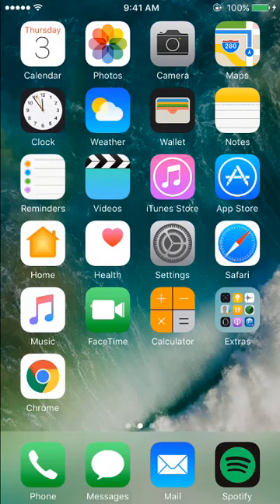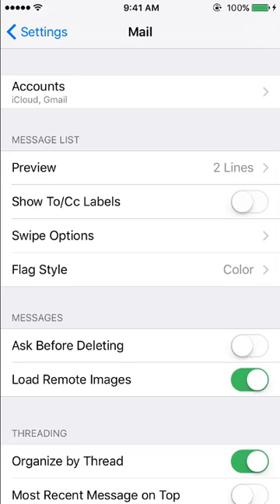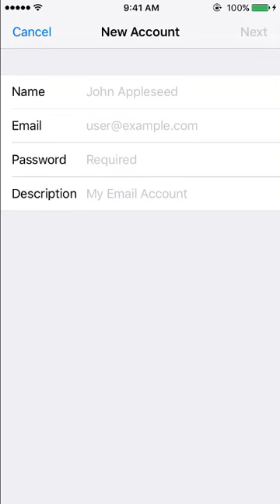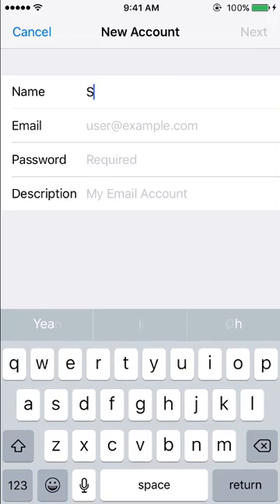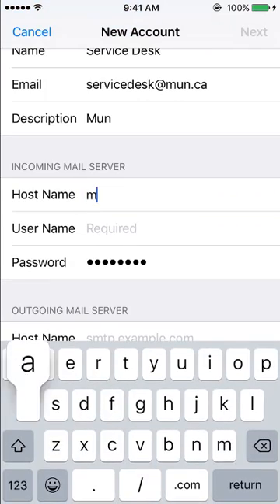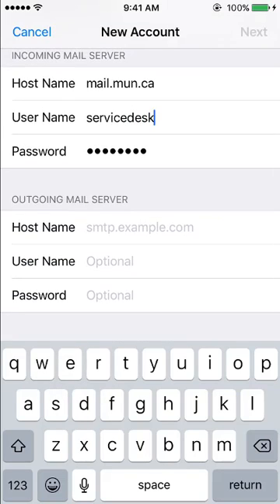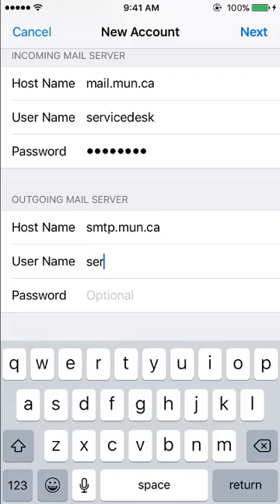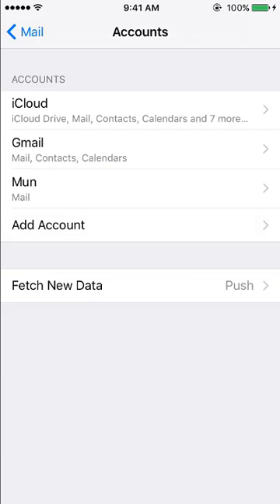How to setup IMAP (Webmail) account - iPhone/iPad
This is a video showing how to add an IMAP (Webmail) account to an iPhone or other Apple mobile device.